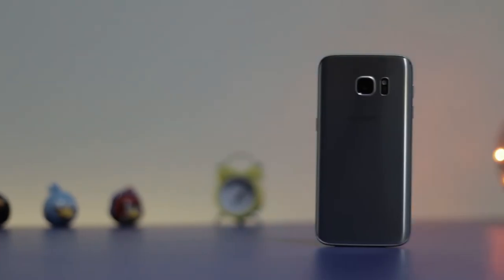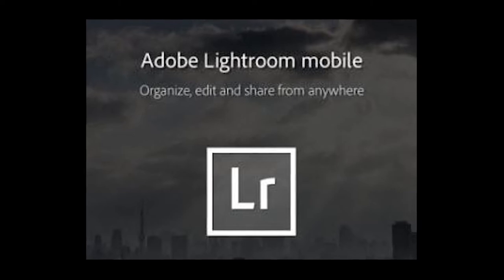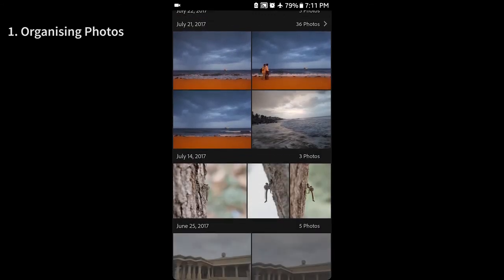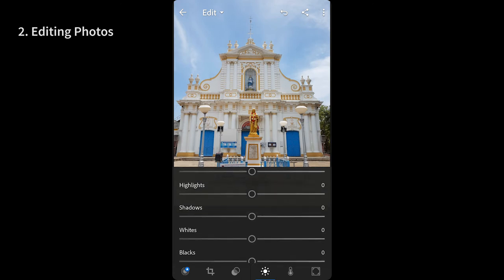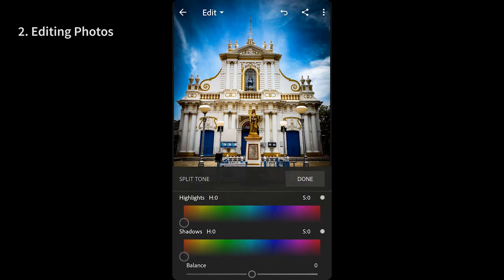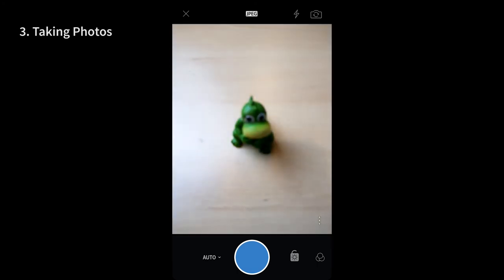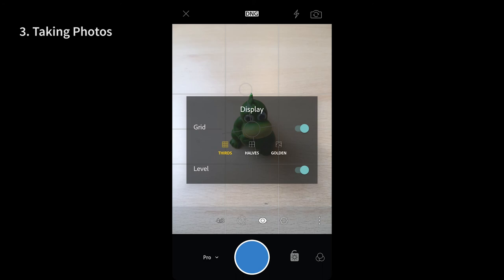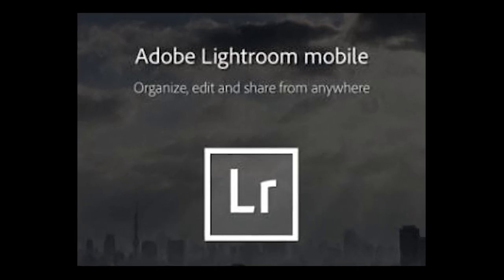All in one mobile camera app for Android - Adobe Lightroom Mobile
Ever wondered if you can use one app on your mobile which can help you with shooting, editing and organising photos on your iOS or Android device? Then the answer for that is Adobe Lightroom Mobile.

In this video, we will go through what are the challenges photographers face when choosing a one stop solution for apps which handles the following

a. Organising Photos
b. Editing Photos
c. Taking Photos

As of date of uploading this video all the features which is available in the iOS version of the Adobe Lightroom App is not yet ported yet to the Android OS but that doesn’t stop you from using it either as a standalone app or along with Adobe Creative Cloud subscription to enable syncing across all your devices.

What is your thoughts on Adobe Lightroom Mobile ? Is this something which you will use on a day2day basis if you are someone who shoots and edits a lot of photos on your mobile devices ?